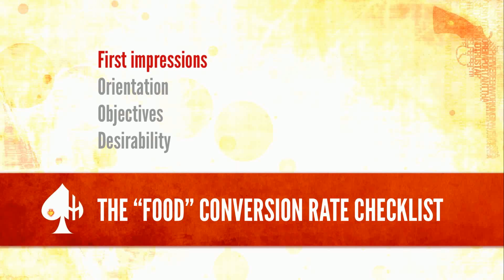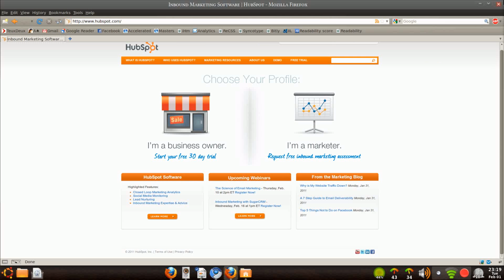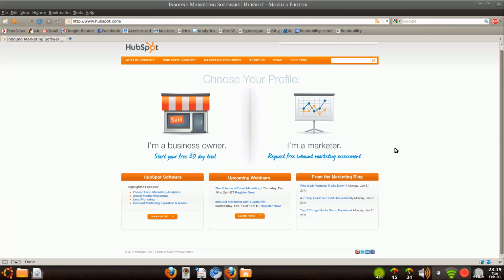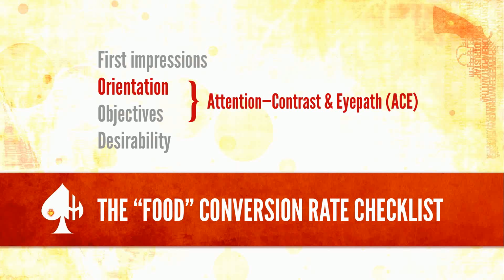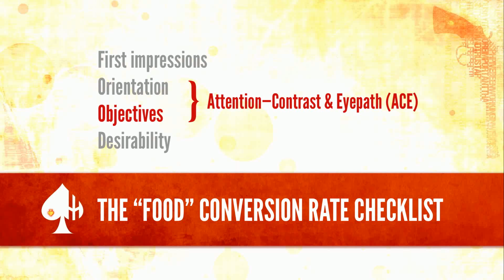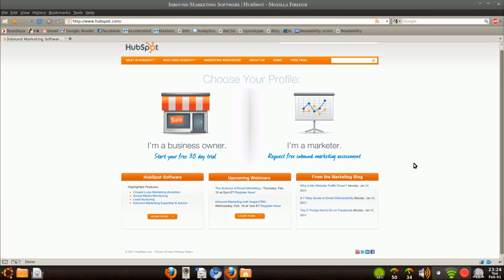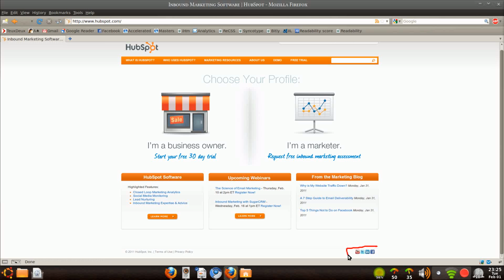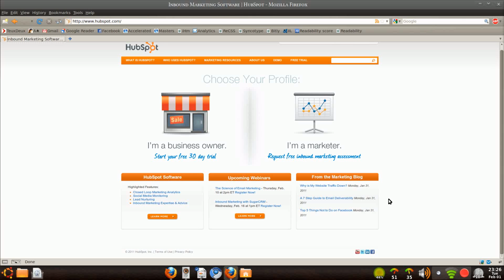Homepage Optimization Review of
In this special review of I evaluate the homepage and offer advice on how to improve its effectiveness at drawing in visitors and getting them to click on the calls to action. Watch the video to find out how well this site scores!

For lots more on how to turn visitors into customers, check out